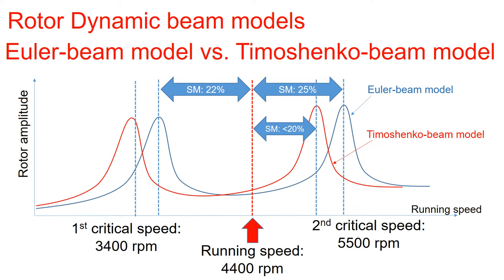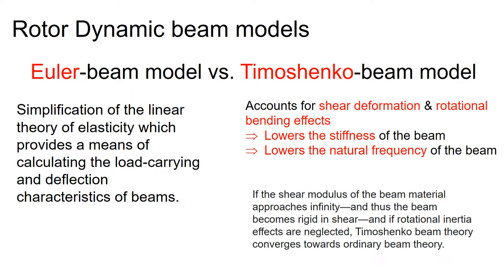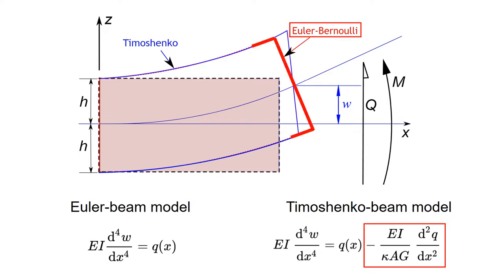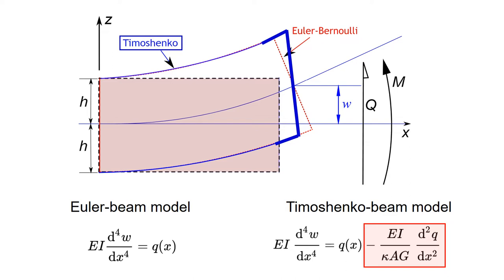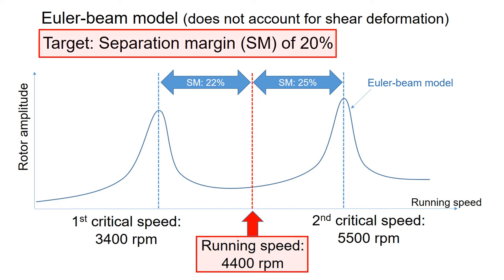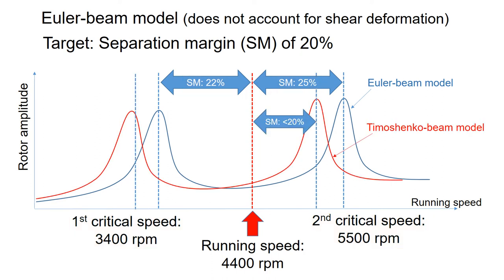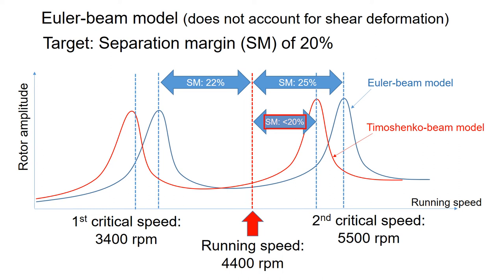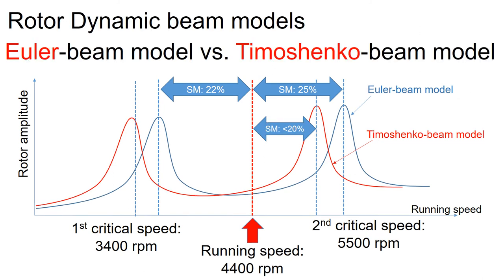Part 9 - Euler beam model vs. Timoshenko beam model